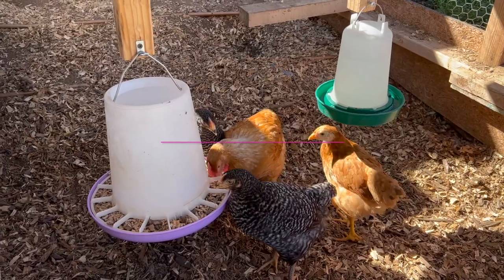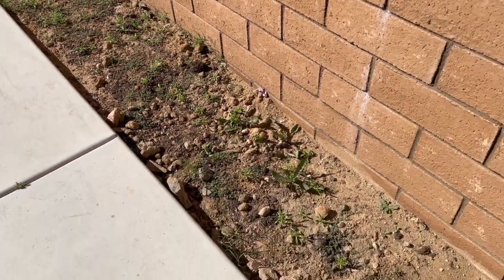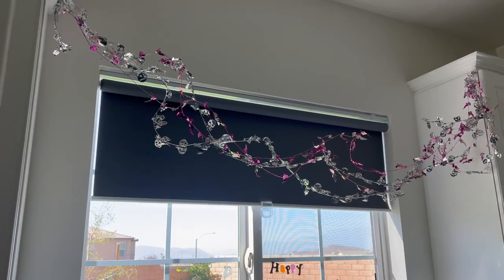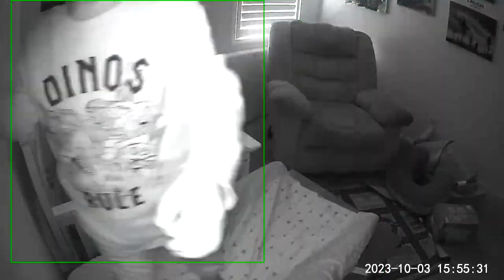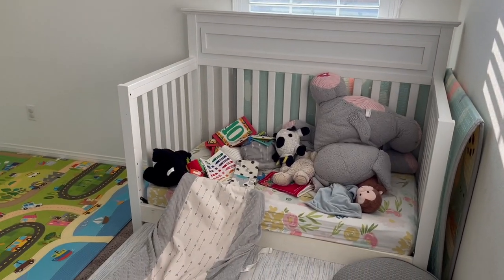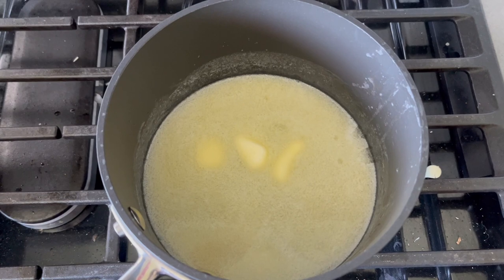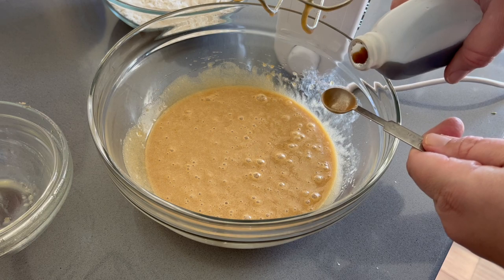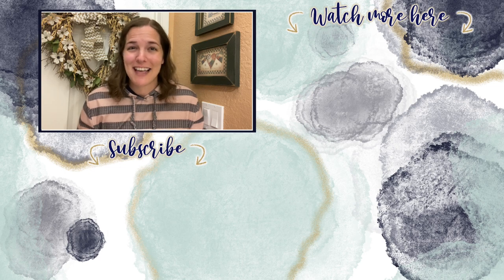So Much Has Changed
Both indoors and outdoors...so much has changed. Follow along for some updates and a yummy new dessert!

About Us:

Our channel, Limabean Living, covers:
-SAHM Life
-Cooking & Baking
-Encouraging mathematical development in children
-Cleaning
-DIYs
-Frugal Living